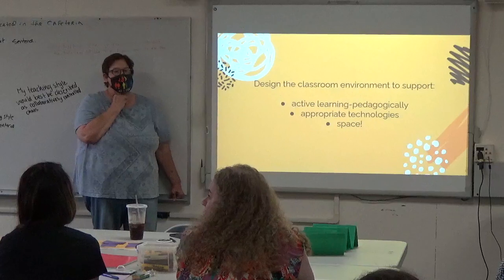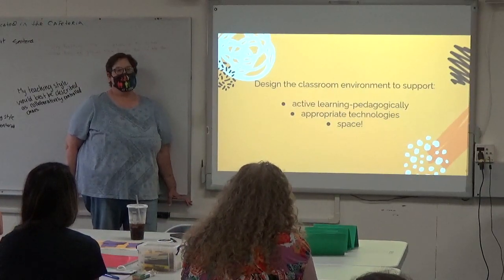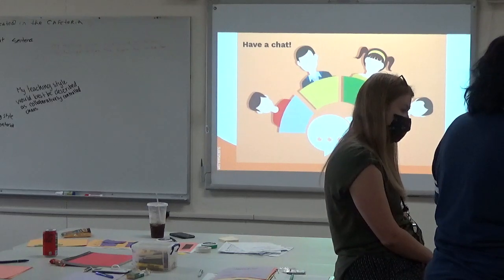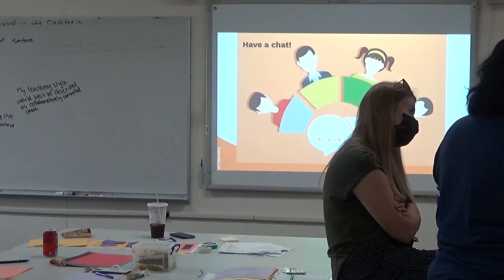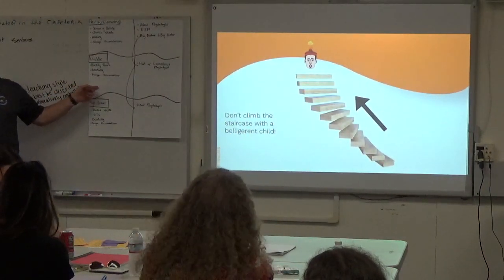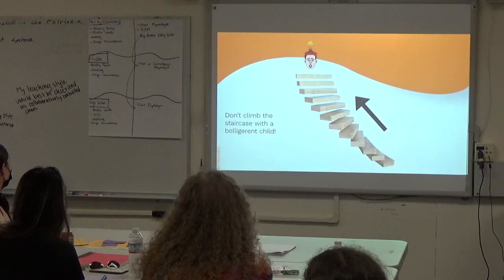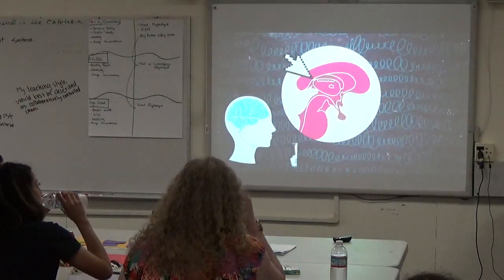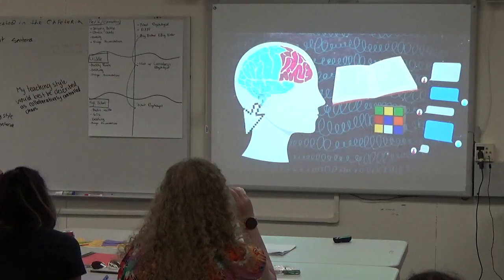MCMM Session 2 9/20/21